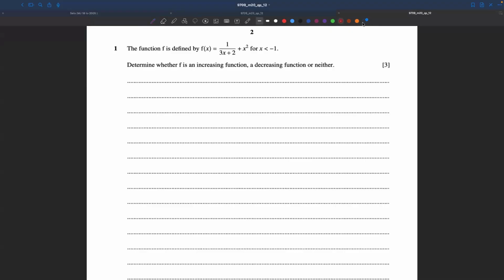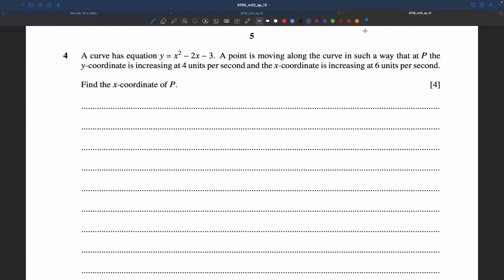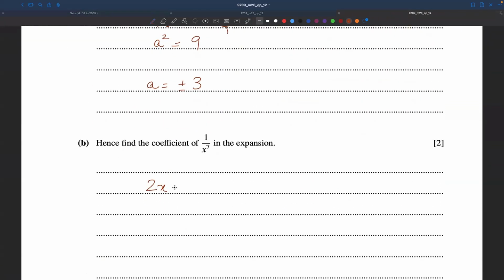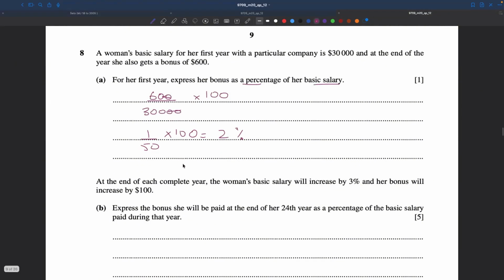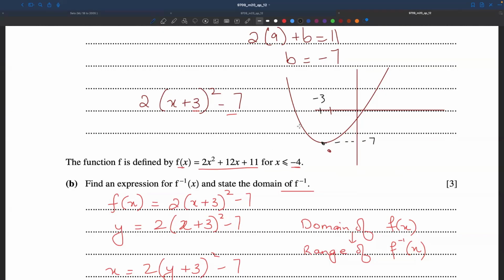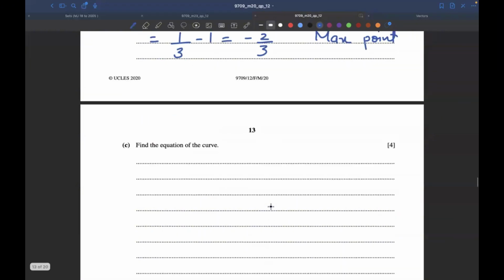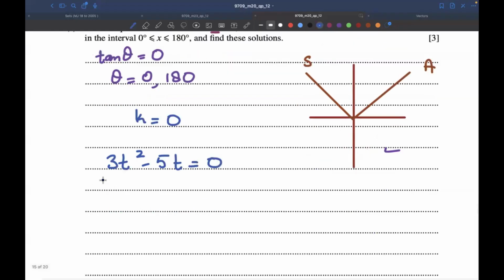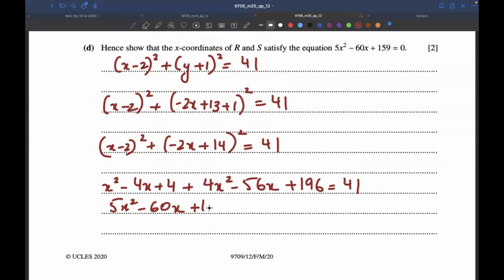A level Mathematics P12 March'20 | Complete Paper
A level Mathematics (9709) of March 2020 P12

Instagram.   : sjacademypk